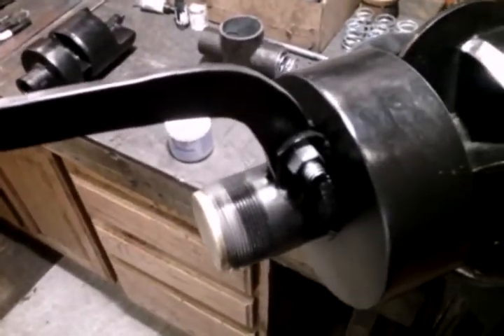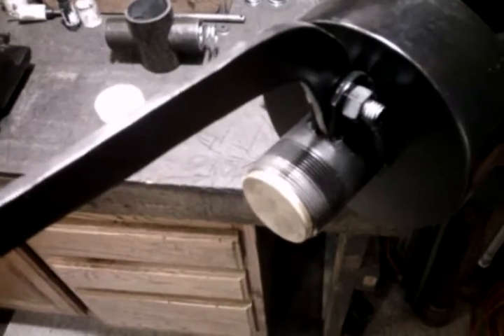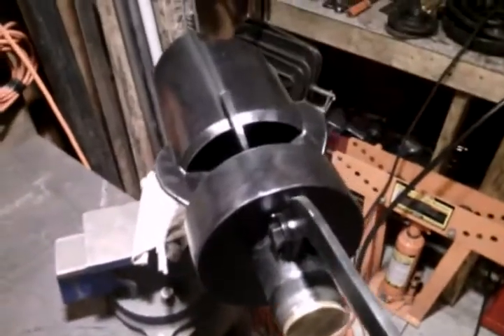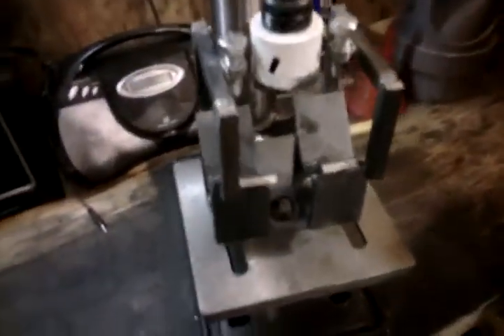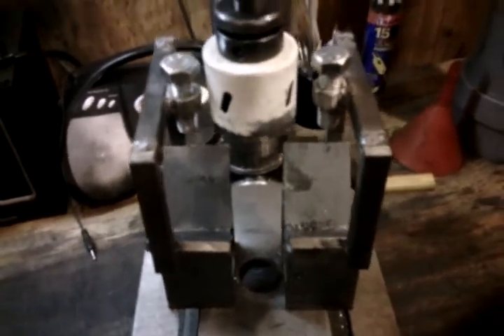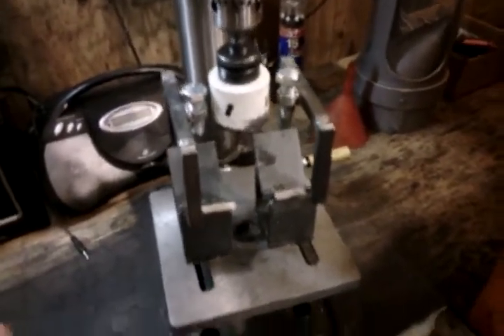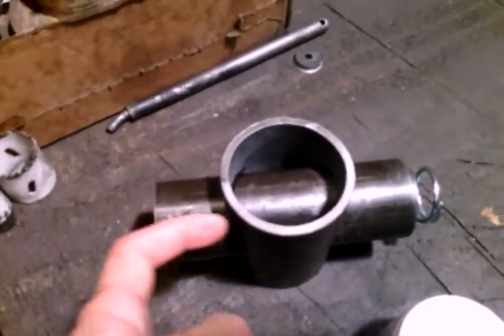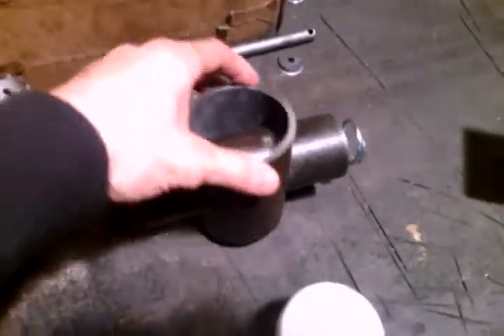Whistle Valve Project along with 611 Whistle Update 11-14-2013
The Whistle Shop
Waterford, Michigan 48327